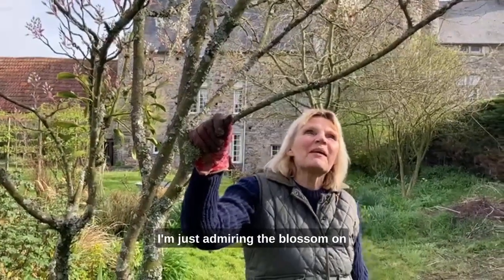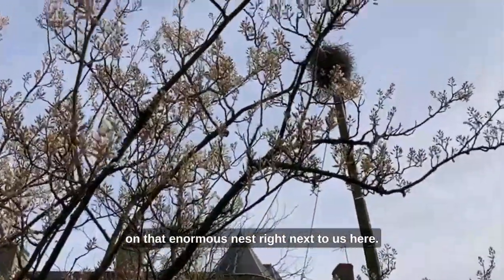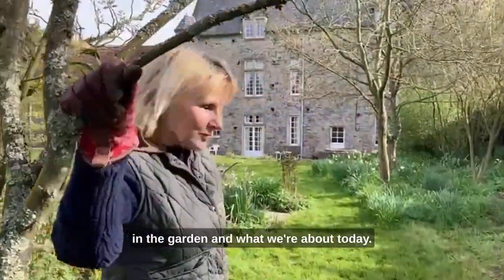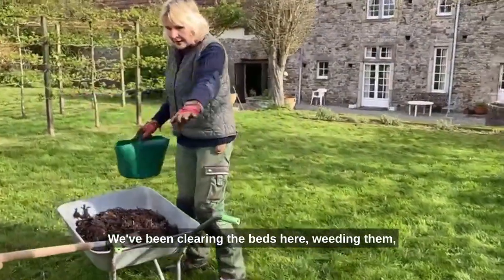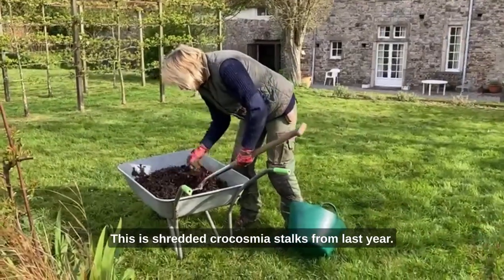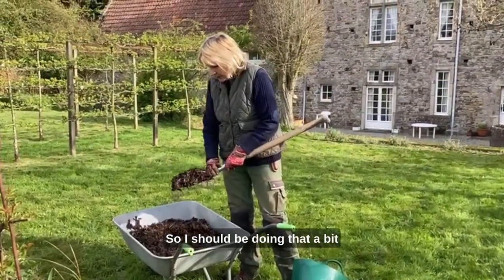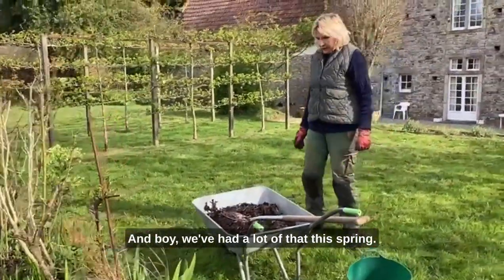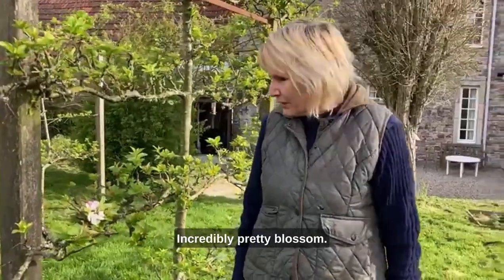Spring in a Normandy garden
Elaine from the @3Growbags talks through the jobs she's tackling in her garden in Normandy, France.